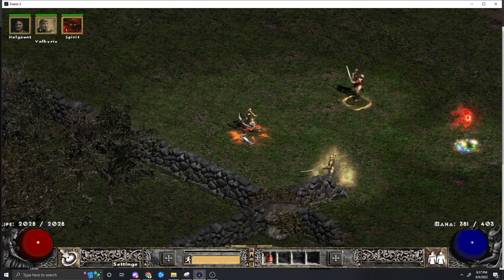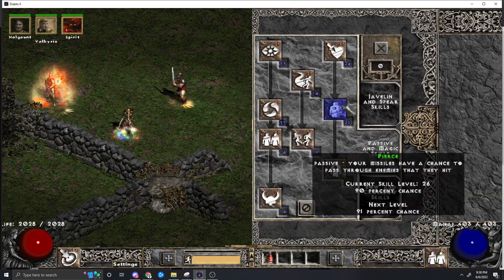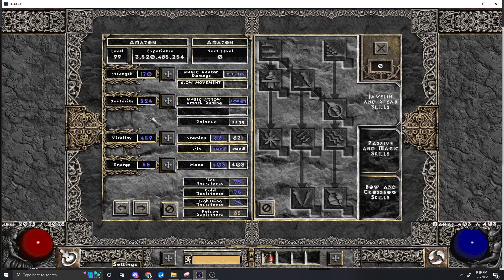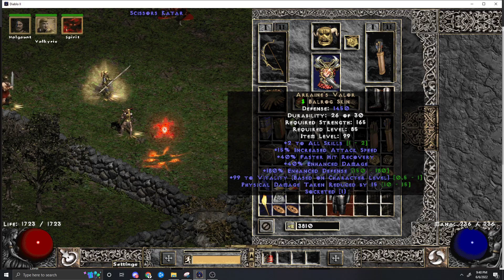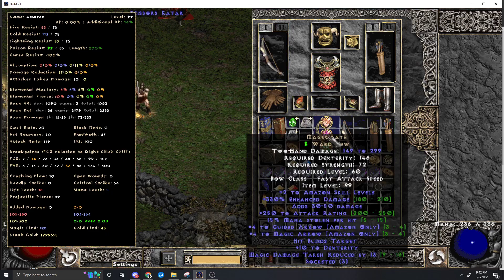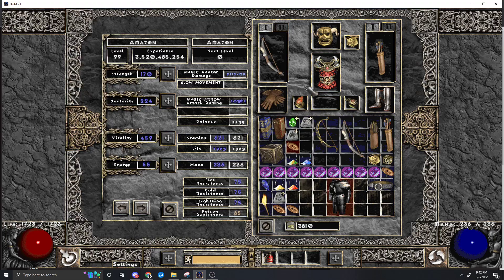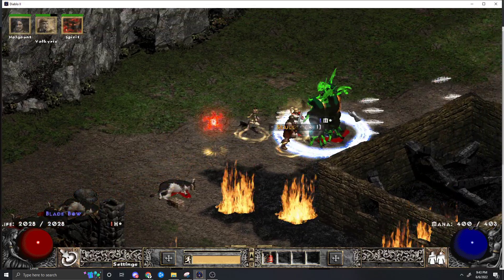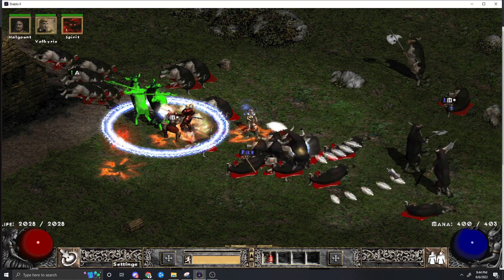Magic Arrow Bowzon | Project Diablo 2